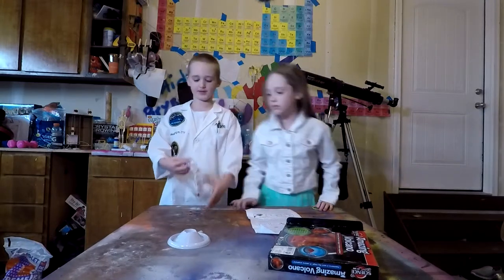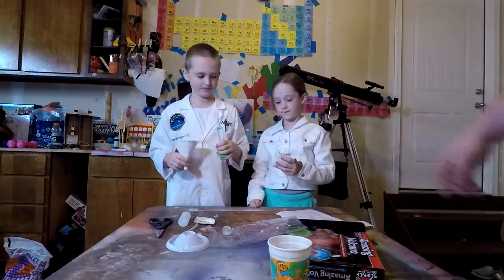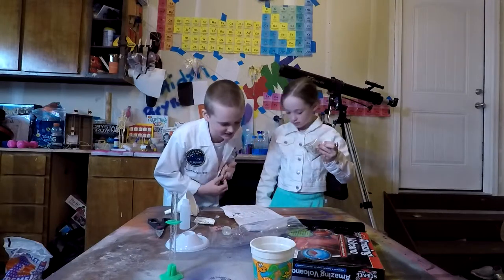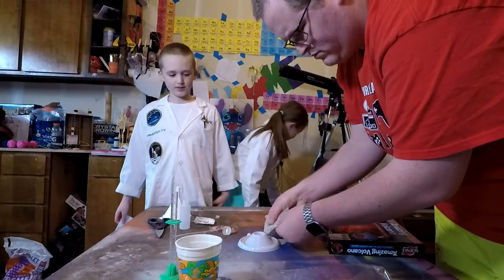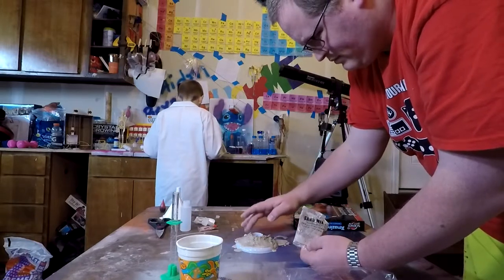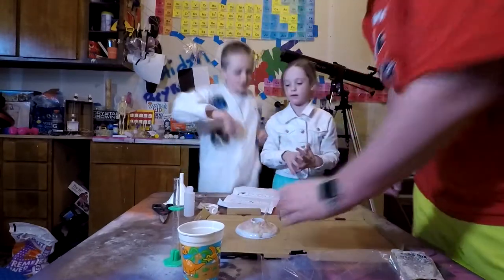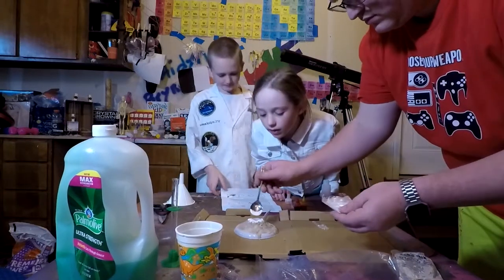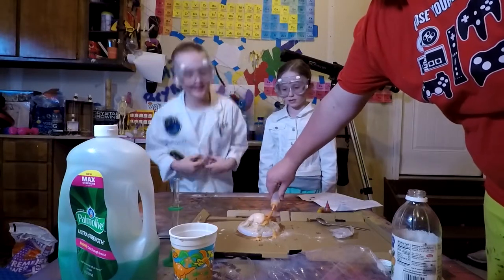Episode 073 - It's OK to Fail an Experiment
Ausome Aidyn and Beautiful Brynna try to explode a home made volcano when it doesn't work they teach us that it is OK to fail an experiment and that you should just keep trying.